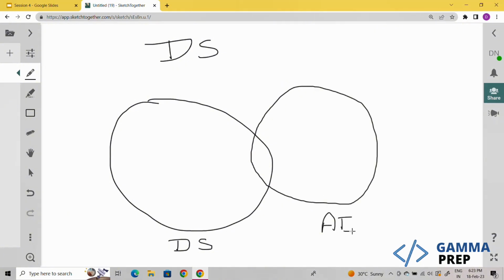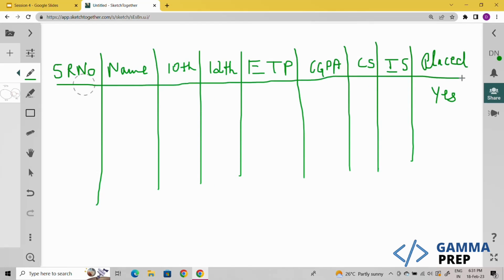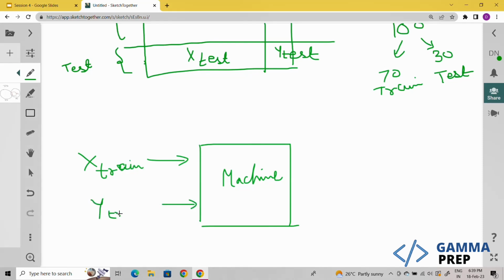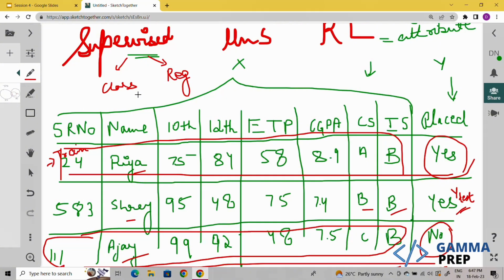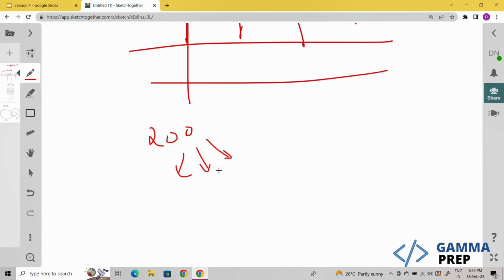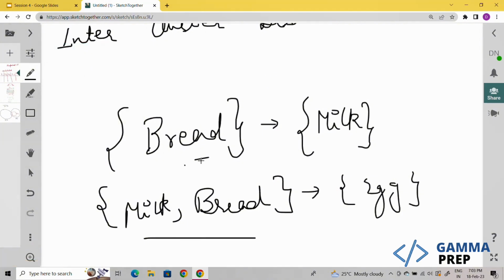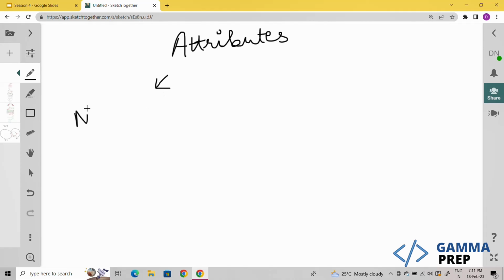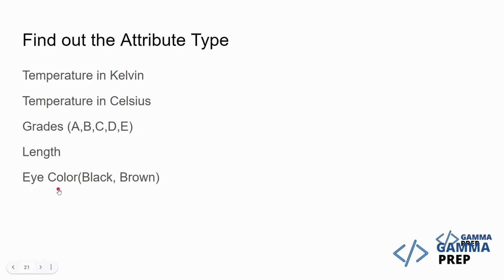L4 - ML Introduction | Data Science for Beginners | Learn from a Google Engineer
Discover the basics of machine learning, including its applications and core concepts.